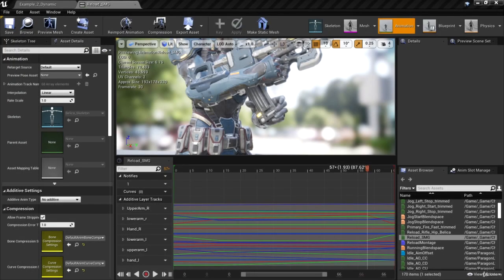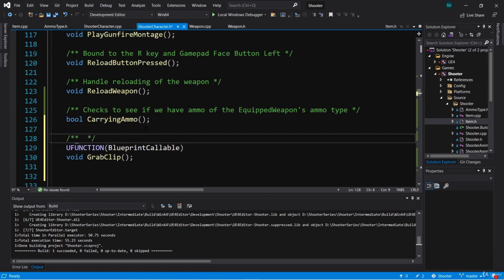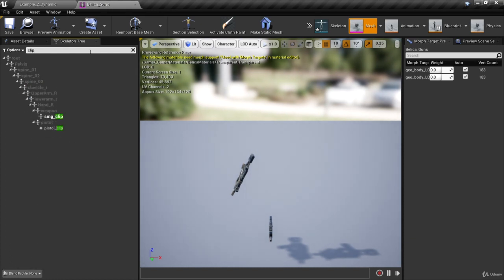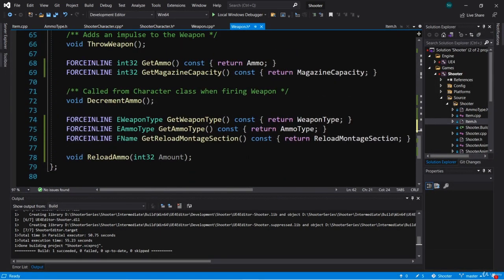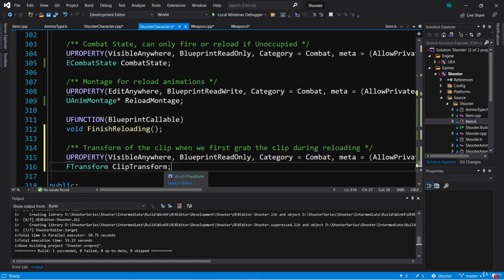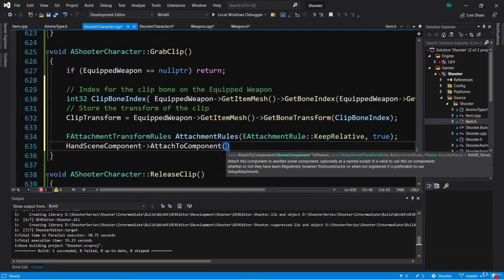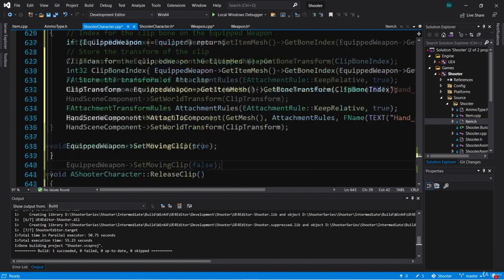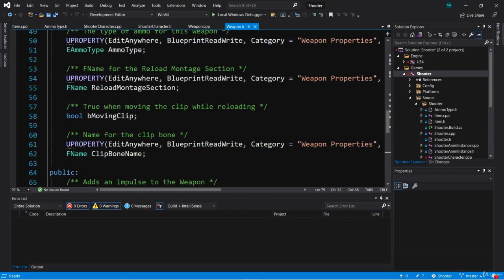105. Grab and Release Clip